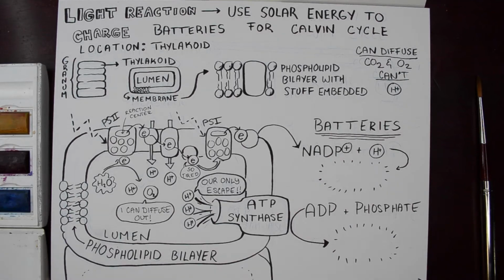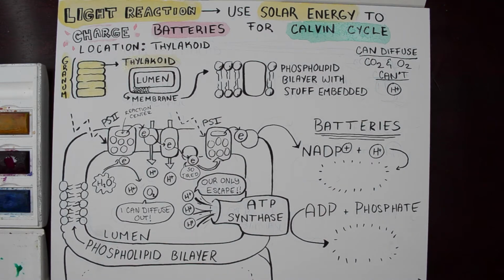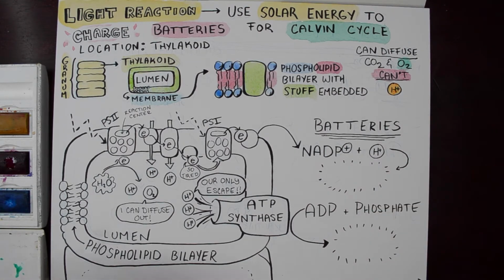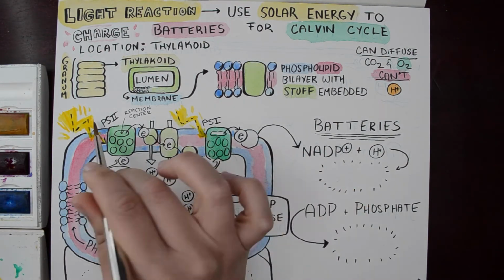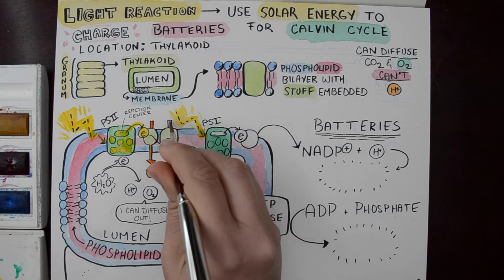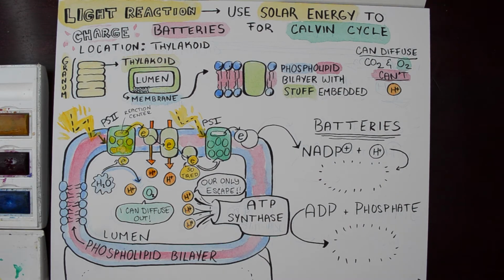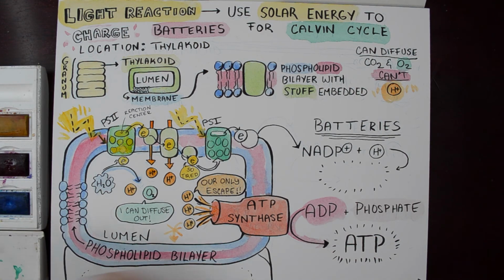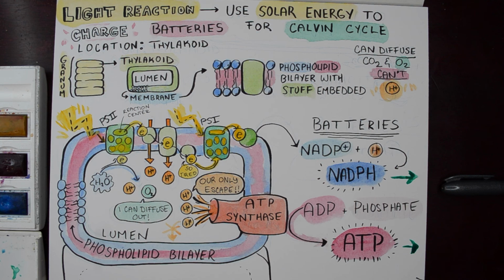Photosynthesis Light Reaction Video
This video is the second in a three-part series on Photosynthesis for BIO120 students - see the first one This is a look at how the light reaction (the "photo" part of photosynthesis) takes place in the Thylakoid of the Chloroplast. Please note, I gloss over a LOT of the technical parts of the Electron Chain and various enzymes/proteins, so if you are a Biology major, you might want to see what level of detail you need to know. Still, if you're completely lost (I remember how it was, bio majors), this isn't a bad place to start before you add more detail.

---Usual Copy/Paste---
My General Biology lectures are lectures I'm making for BIO120 at Farmingdale State College (SUNY). I record myself drawing or painting, speed up the videos to 300-600%, and record over them as best I can. I'm relatively new to video and audio editing, and learning as I go.

These lectures are meant for college students in an introductory non-major's course. It would probably be helpful to any high school student in AP or IB Biology, as well as particularly lost bio students at any level. Please note, for more complicated topics (photosynthesis, cellular respiration, etc.,), I don't cover many of the details that biology majors need to learn. These videos are a good start if you're totally lost, but please be aware that your prof likely requires more detail